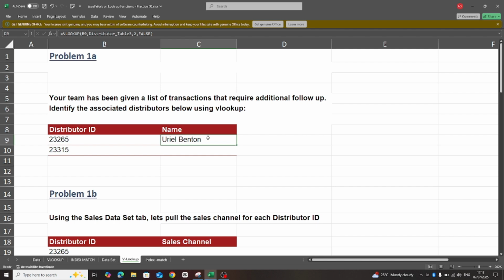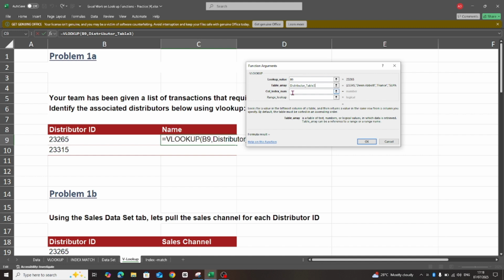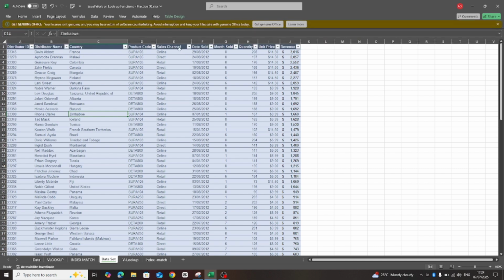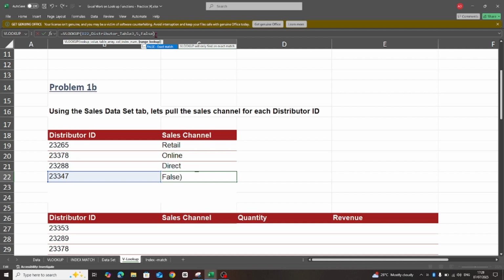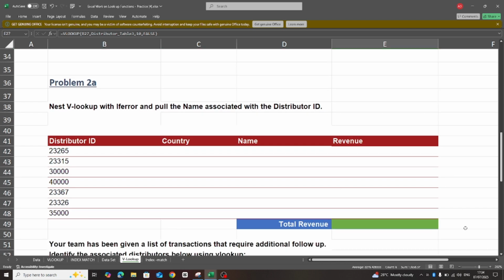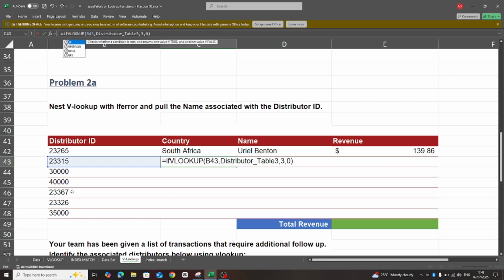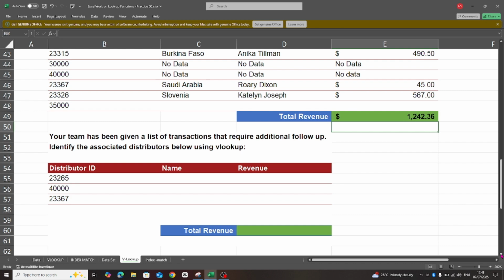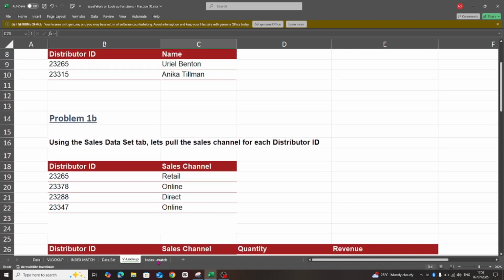Learn V-Lookup Function In Excel - Beginner Friendly Tutorial!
Are you struggling to understand VLOOKUP in Excel? This step-by-step tutorial is perfect for beginners! 👩🏽‍💻👨🏽‍💻 I’ll walk you through how to use the VLOOKUP function to search for values, pull data from different tables, and save time on your Excel tasks.

✨ What you’ll learn in this video:
✅ What VLOOKUP is and why it’s useful
✅ How to write a simple VLOOKUP formula
✅ Common mistakes to avoid with VLOOKUP
✅ Tips for using VLOOKUP like a pro

Whether you’re a student, a data analyst beginner, or just looking to improve your Excel skills, this tutorial will make VLOOKUP easy to understand.

💬 Got questions? Drop them in the comments – I’ll respond!